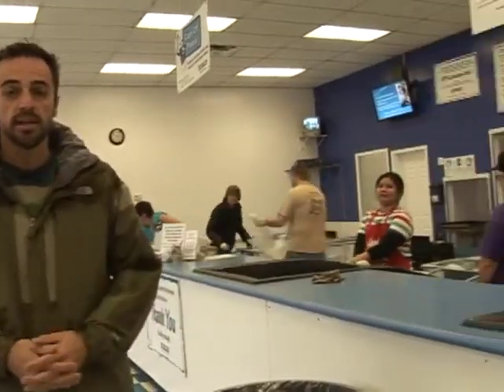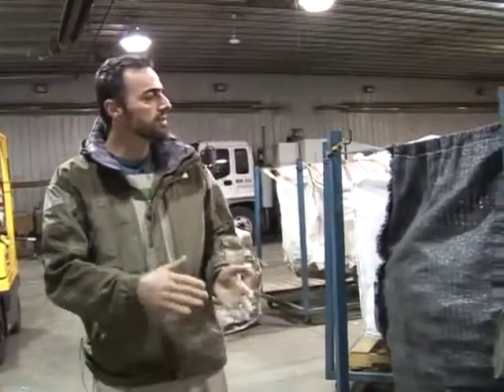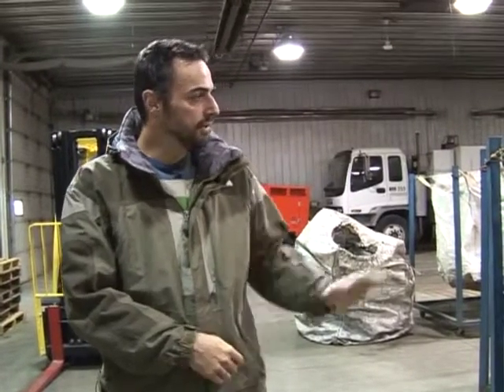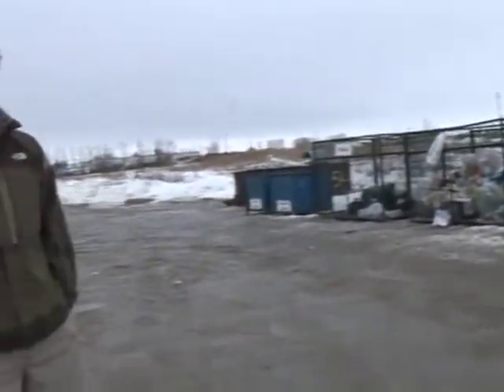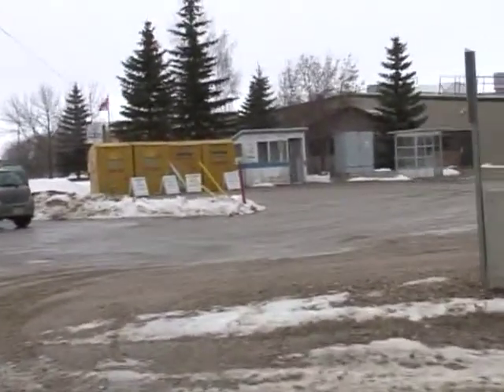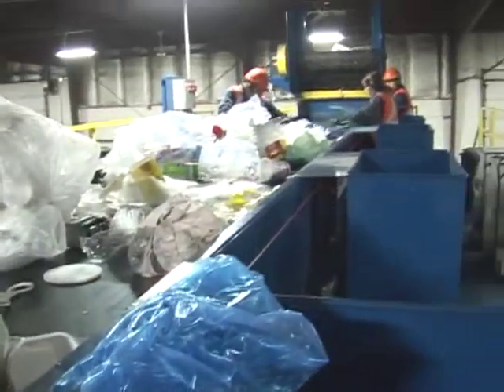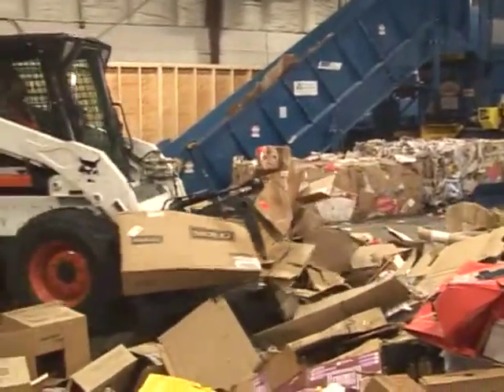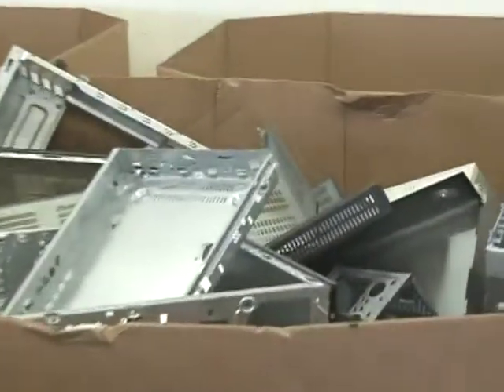Yorkton - Recycling Depot/Centre